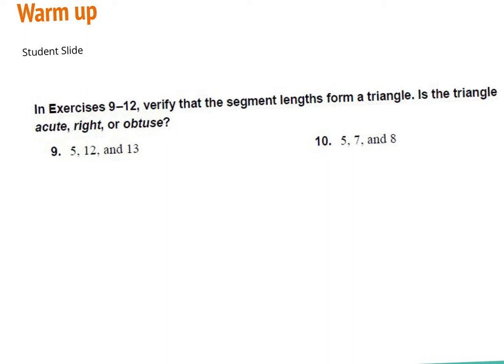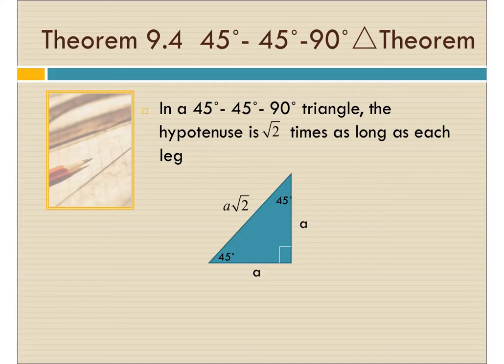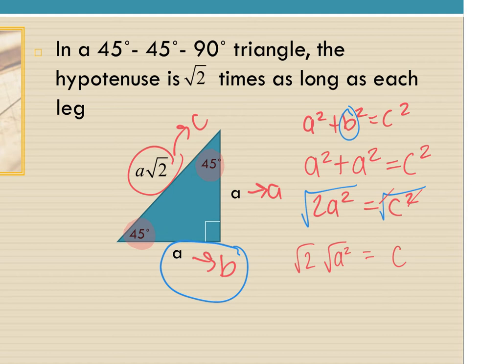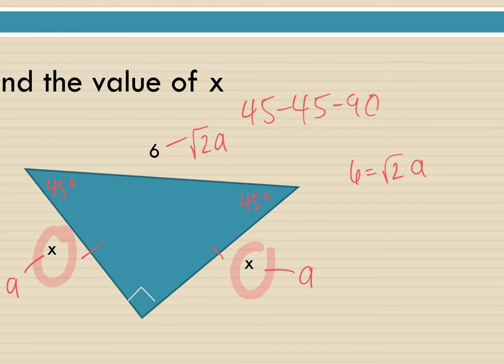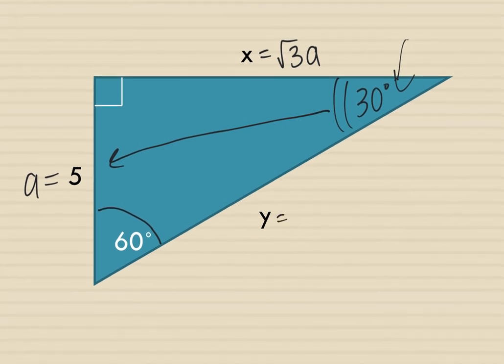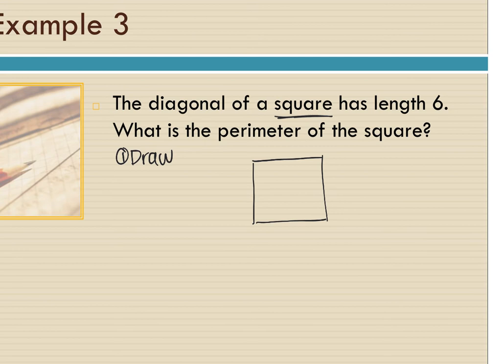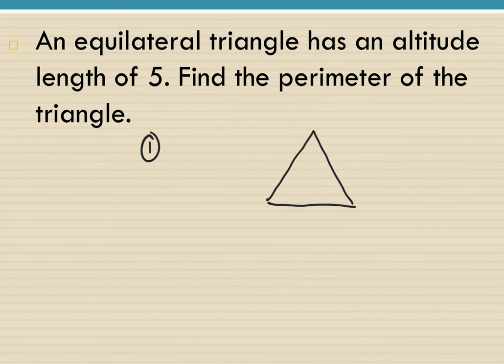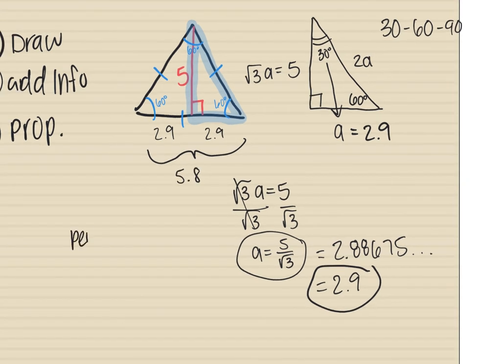Geometry 9.2 Teacher--.mp4